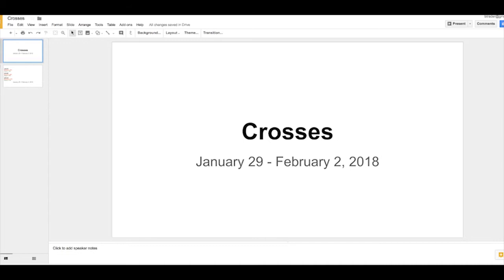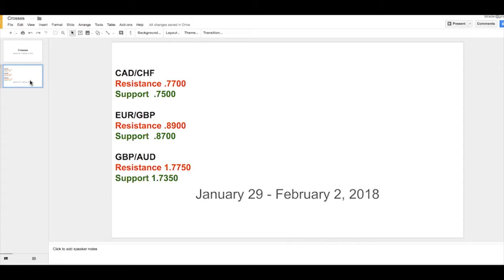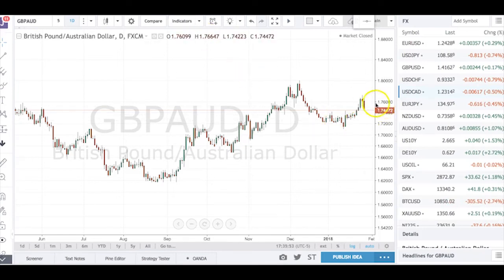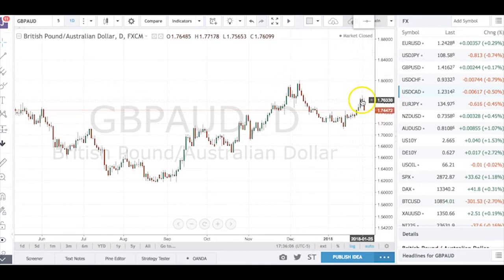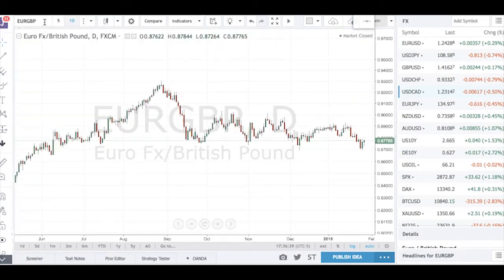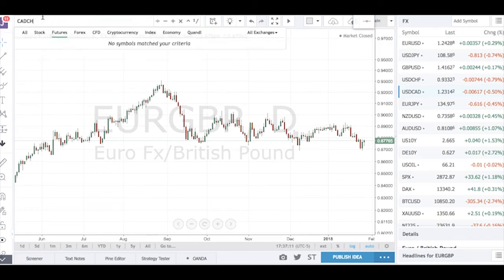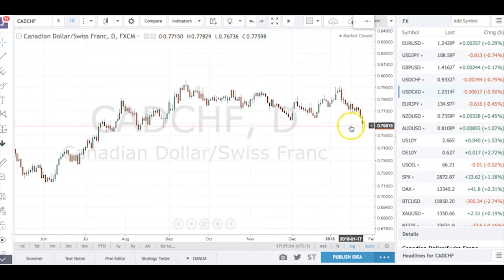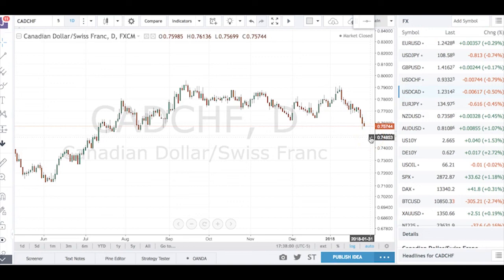Boris and Kathy Forex Weekly - 29-01-2018 - Crosses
January is shaping up to be the worst month for the U.S dollar since Jan 2017. The Dollar Index declined week after week and this latest leg drove the greenback to its lowest level in 3 years. With a relatively light U.S. economic calendar this past week, very few investors expected big moves.